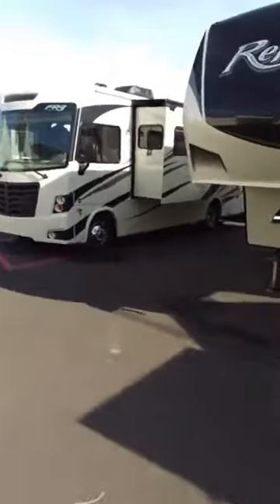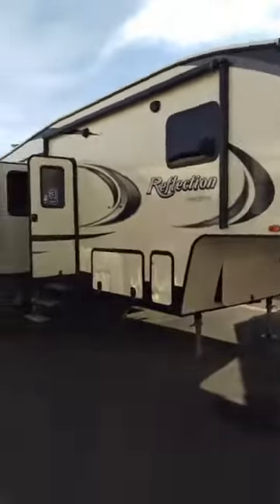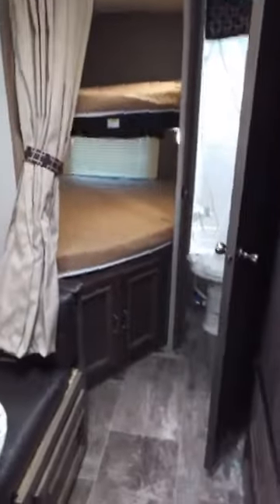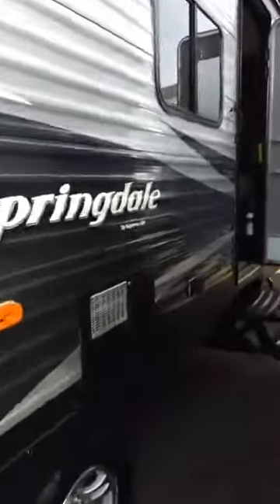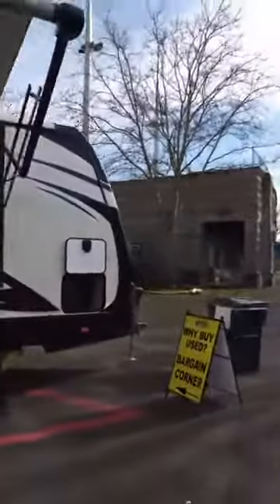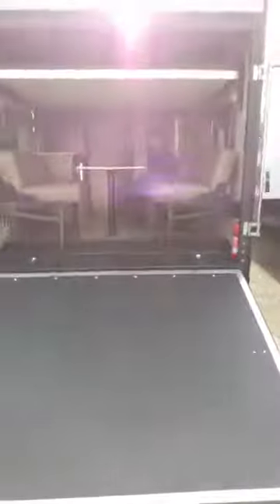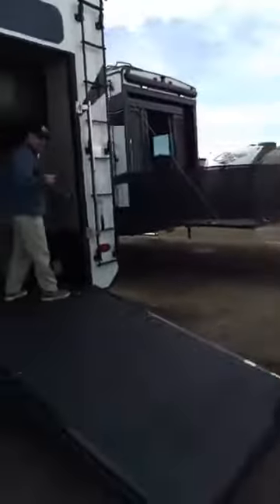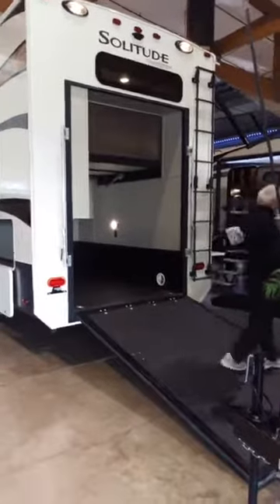Spring RV Show...now through Sunday!